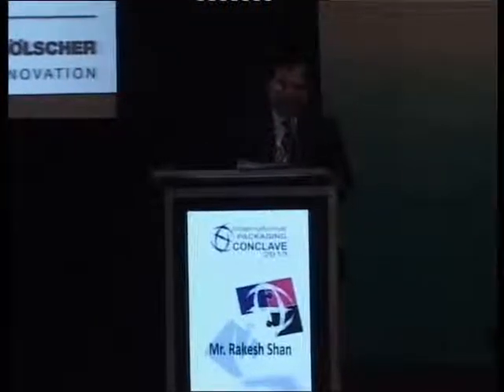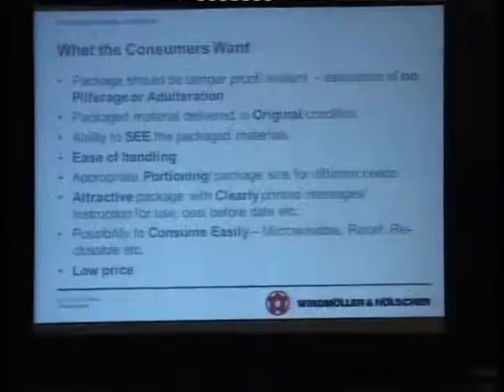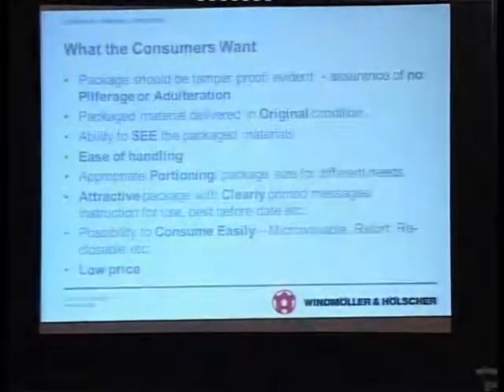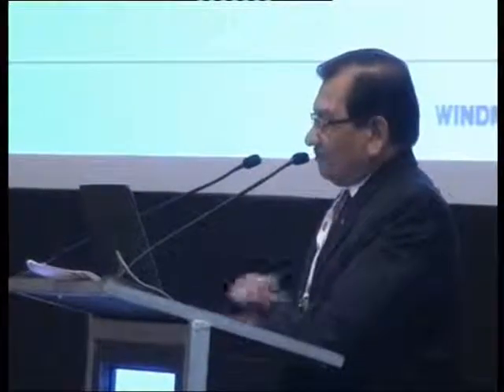Rakesh Shah,Windmoeller & Hoelscher speaks at International Packaging Conclave 2013- PackPlus Exh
Rakesh Shah, Managing Director, Windmoeller & Hoelscher Corporation speaks on Design Conversion at International Packaging Conclave held on 5 October 2013 at Jaypee Greens Golf & Spa Resort, Greater Noida.

The event was held a day prior to PackPlus 2013, the total packaging, processing & supply chain event.